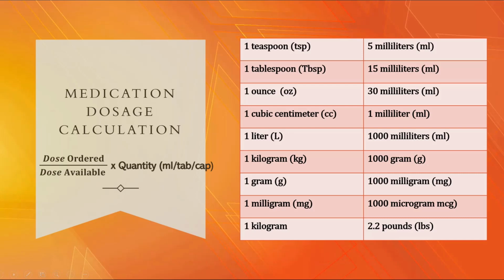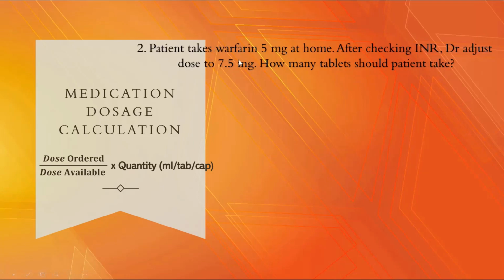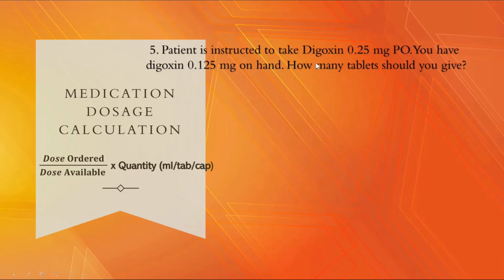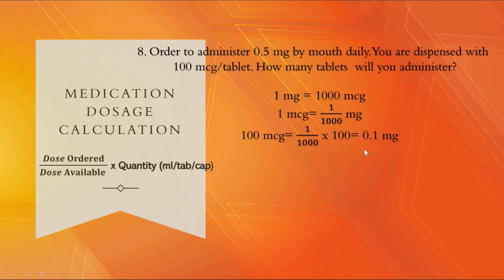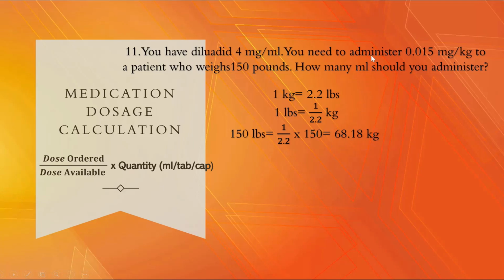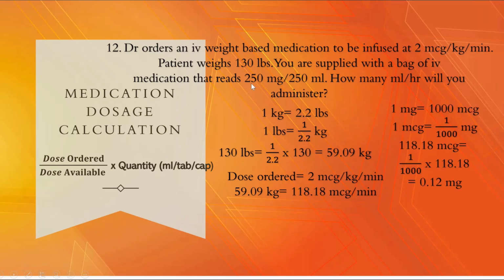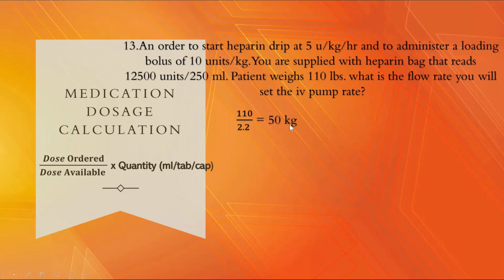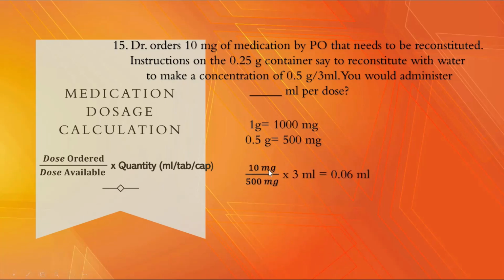►Medication Dosage Calculation 𝐈 𝐃𝐚𝐲 27 𝐈 𝐄𝐯𝐞𝐫𝐲𝐝𝐚𝐲 𝐍𝐮𝐫𝐬𝐢𝐧𝐠 𝐊𝐧𝐨𝐰𝐥𝐞𝐝𝐠𝐞